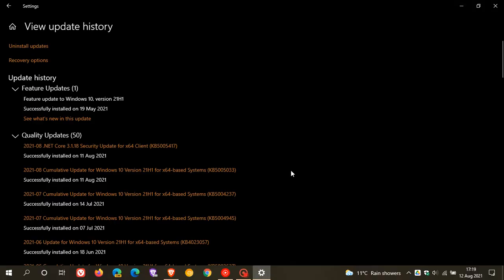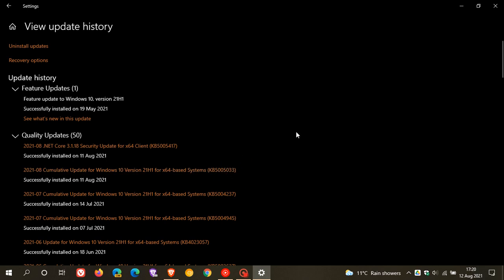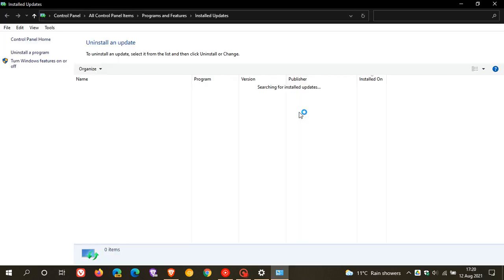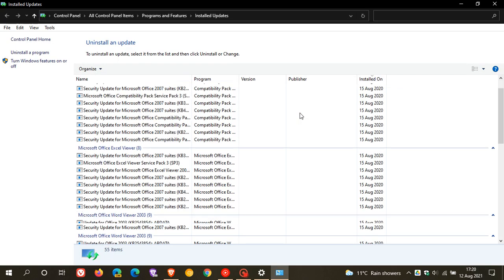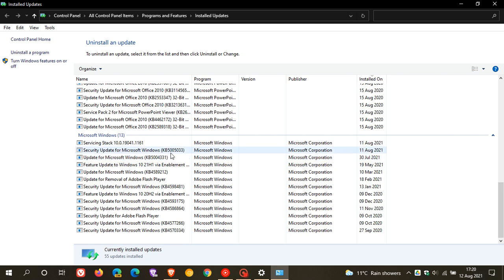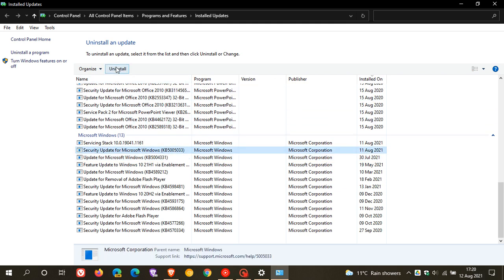Windows 10 update KB5005033 is causing gaming and performance issues for some users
Some users are reporting again of reduced framerates in games, stuttering playback and more.